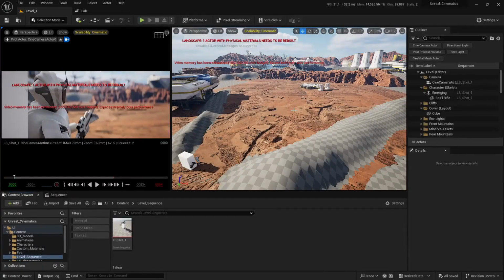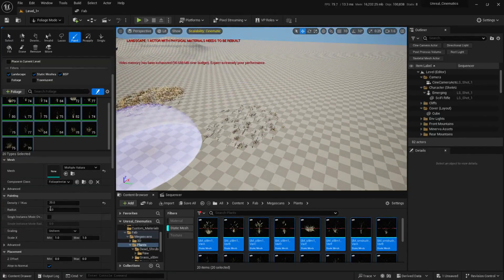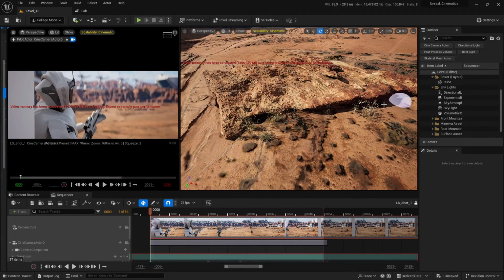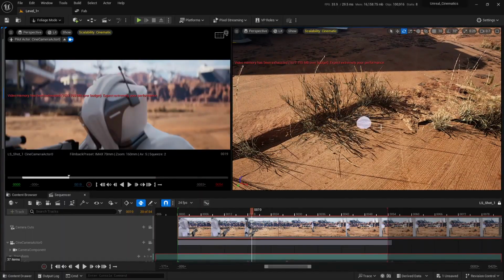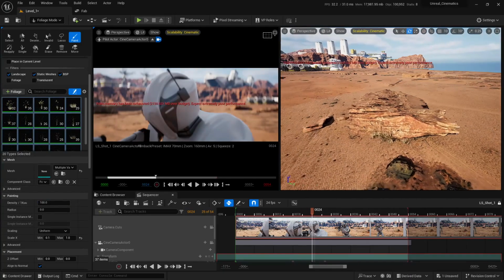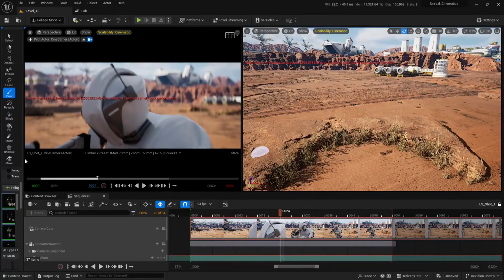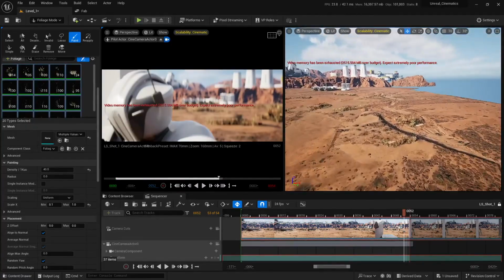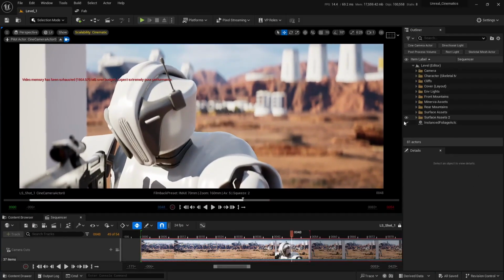Unreal Engine for Films & Cinematics 2026 | Painting Foliage in UE5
Unreal Engine for Films & Cinematics Course 2026 | Painting Foliage in UE5 | Class 12

In this lesson, we focus on adding vegetation to the cinematic environment using Unreal Engine’s foliage tools. You’ll learn how to download foliage assets from the FAB Asset Library, set them up correctly, and paint foliage efficiently to populate your scene with natural detail.
We’ll also explore how to control foliage density, scale, and placement to achieve believable environments, followed by evaluating the results to ensure balance, performance, and visual realism. These techniques help bring your environments to life and prepare your scenes for advanced lighting, camera work, and cinematic storytelling.

🎬 What You’ll Learn in This Video:

👉 Downloading foliage assets from the FAB Asset Library
👉 Setting up foliage assets for use in Unreal Engine
👉 Painting foliage efficiently using the Foliage Tool
👉 Controlling foliage density, scale, and placement
👉 Building natural-looking environments with foliage
👉 Improving scene realism through vegetation placement
👉 Evaluating foliage distribution and overall scene quality

Chapters:
0:00 - What You’ll Learn in This Class
0:15 - Downloading Foliage Assets from the FAB Asset Library
1:32 - Painting and Placing Foliage in the Scene
25:23 - Evaluating the Scene Results